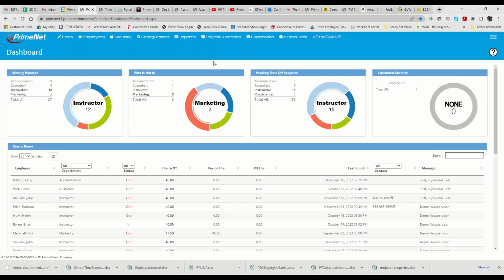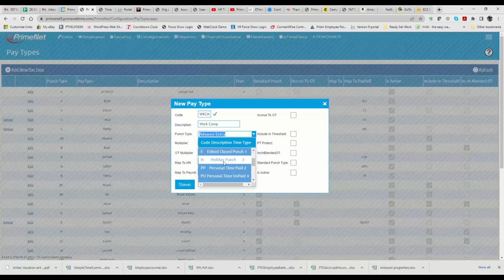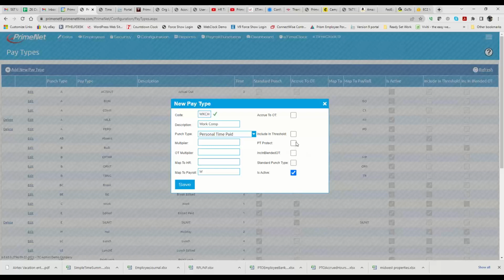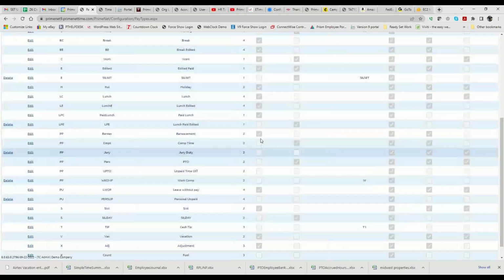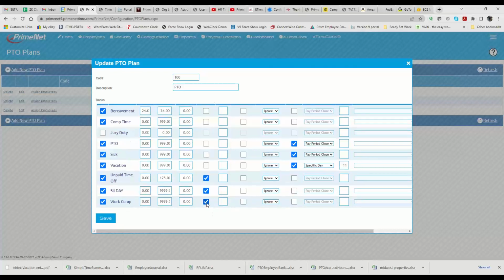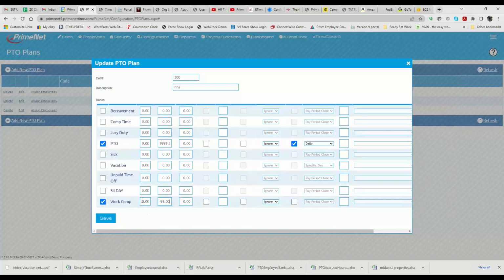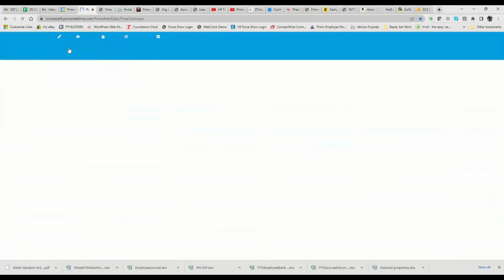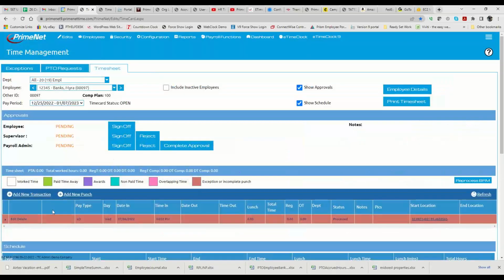Adding Personal Paid Pay type